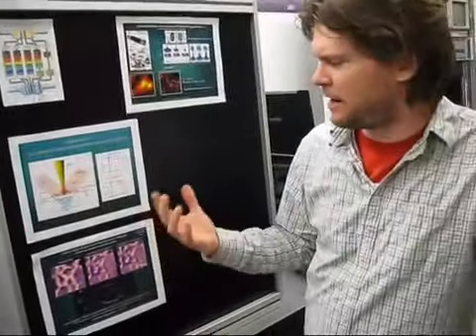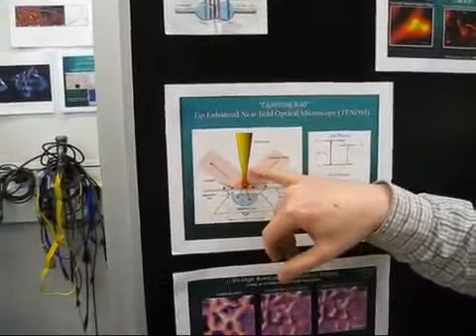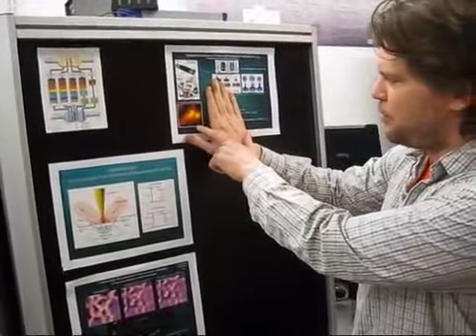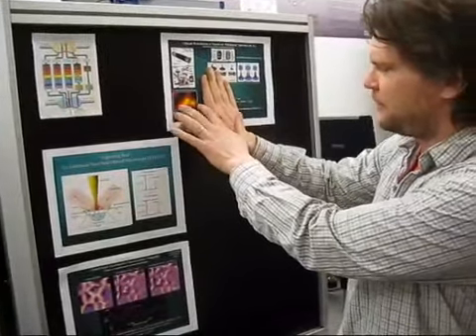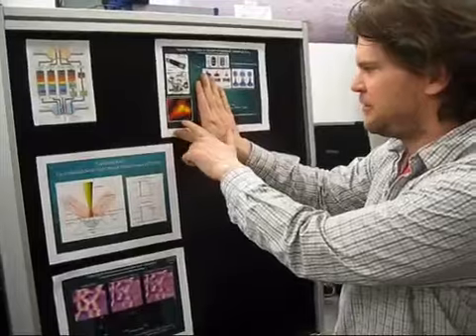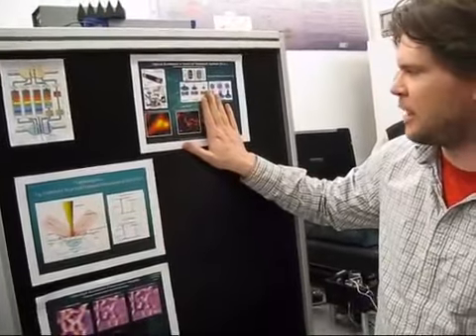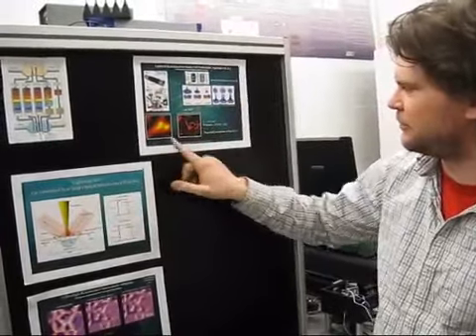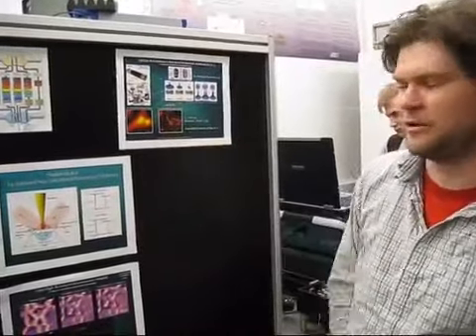fs-NSOM - Femtosecond Near Field Scanning Optical Microscope Platform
MoScan-F is a device that enables you to get the best up-to-date available spatial optical resolution using the near field scanning optical microscope (NSOM) principle

Near field scanning optical microscope (NSOM) and atomic force microscope (AFM) modes of operation
NSOM images with laser and lamp illumination
Commercial and custom NSOM probes
Near field optical and luminescence images in photon counting mode
NSOM images in collection and illumination modes
Transmission and reflection NSOM configurations
20 nm optical resolution (Raleigh criteria for spatial resolution)
State-of-the-art optical microscope console: simultaneous sample and tip observation with long working distance objectives
Femtosecond and UV excitation
True single molecule detection
uScope data acquisition and FemtoScan image processing software
Ambient light protection with light-tight box
Fields of application:
Molecular spectroscopy, Fluorescence, Surface science, Thin films, Biology, Chemistry, Solid state physics, Nanotechnology, Material Science, Medicine, Education, Fiber optics

Development of a Versatile Near Field Optical Imaging System
Derek Nowak, Portland State University Portland, Oregon
Co-Authors: Justin Hiester, Deepak Vedhachalam, Zechariah K. Dzegede, Erik J. Sánchez

The ability to detect optical information from optically active systems with resolutions below the diffraction limit of traditional light microscopes is of great interest of biologist and material scientists. Using the technique of Tip Enhanced Near-field Optical Microscopy, or (TENOM) (Sánchez, PRL. 1999), fluorescence imaging with ~20 nm resolution has shown to be possible. TENOM demonstrates these optical resolutions with simultaneous topographical information as well as the ability to detect with both electronic state and vibrational bond (Raman) information for single-molecule level identification. TENOM utilizes an Atomic Force Microscopy (AFM) scanning method where the imaging probe has been modified to create a localized field enhancement. The microscopes ability to image in solution is an additional feature. Unfortunately, TENOM has not seen common day use as a research tool, due primary to the level of understanding needed by the user to create suitable probes and correctly operate the microscope. Our goal has been to develop a TENOM based microscope controlled by a single low cost computer, simple control circuits using FPGA data acquisition, and simplified optical system allowing for imaging with photons from almost any visible chromophore without changing filters or excitation wavelength. Our system will be an open source system design, using only off the shelf available components. This instrument will improve upon the nominal 75 nm resolution limit of todays Near Field Scanning Microscopes.

Erik Sanchez
Interests: Development and implementation of nano-scale imaging techniques. Study of the optical interaction of light and nanometric objects in order to generate enhanced fields for fluorescence and Raman spectroscopy/microscopy. Determination of new applications for Focused Ion / Electron Beam systems towards the study of biological systems using near-field and far-field microscopies.

Derek Nowak
Physics Research Odyssey Near-Field Microscopy Multi-Photon Imaging ANSOM Project FDTD Modeling MPI Clustering LMIS Development Classes
Near-Field Microscopy
Motivation: To obtain florescence images of biological and material systems at spatial resolutions significantly lower than the diffraction limit. This technique has demonstrated optical imaging resolutions of ~40 nanometers, at room temperature and atmospheric pressure.
Side profiles of a near-field aperture probe and apertureless probe scanning over fluorescing chromophores. A fiber optic cable is tapered to a small point via chemical etching and coated with metal to confine light sent down the fiber (aperture)(Pohl, Lewis, Betzig). The light is typically collected below by the high numerical lens and directed to a photon detector in the far field.